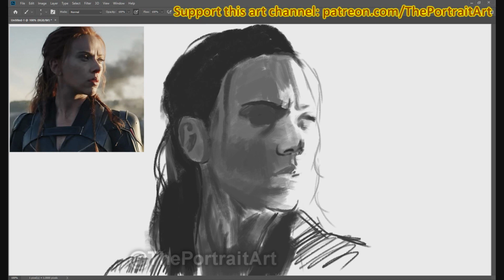Draw like a designer - Black widow / Scarlett Johansson - FREE Art Tutorials (link in desc)